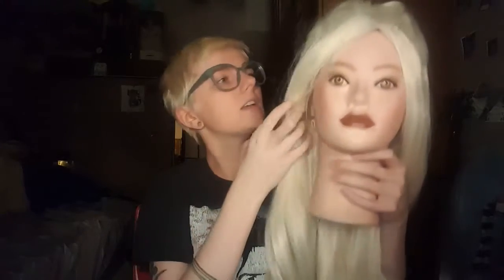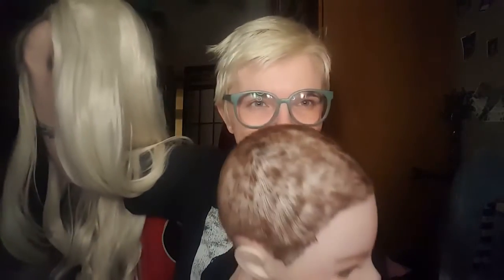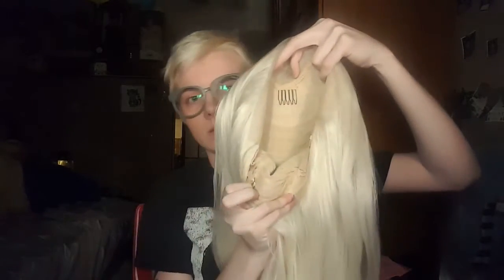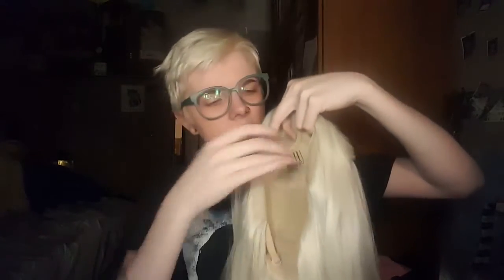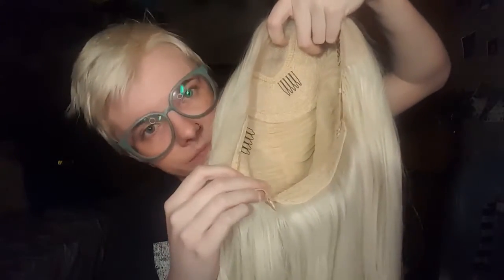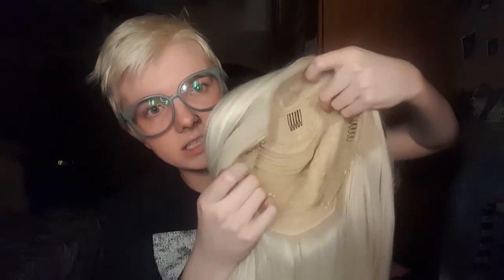Heahair Natural Blonde Synthetic Lace Front Wig Customer Review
Heahair is a online sales website and mainly focuses on Synthetic Handtied Lace Front wigs, Ombre Lace Front Wigs, and Colorful Lace Front Wigs, which can help you get a different look in just minutes without damaging your own hair. Perfect for Halloween, themed Parties and fancy dress Parties.

Amazon Shop

➞ US Amazon Shop
➞ UK Amazon Shop